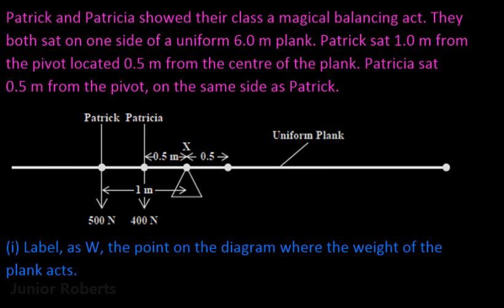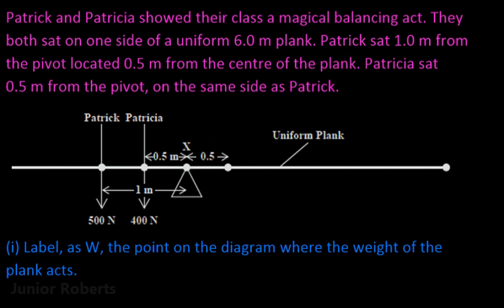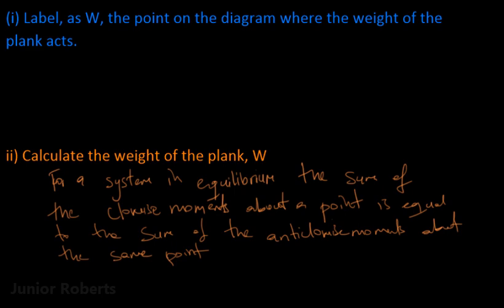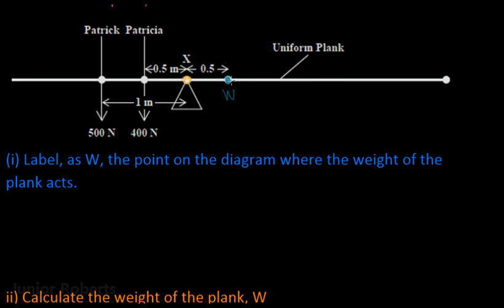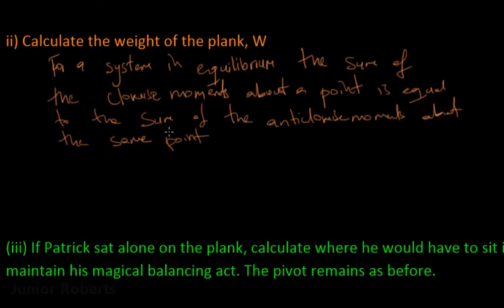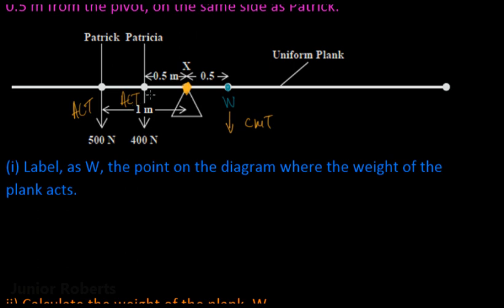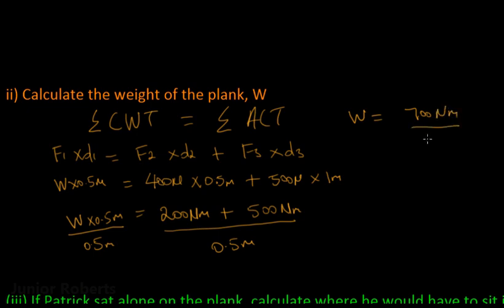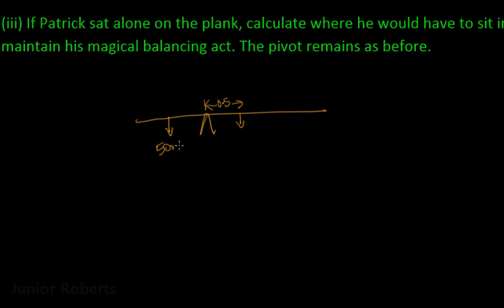How to Solve Moment of a Force Questions in Physics (CSEC Physics) | Junior Roberts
The moment of a force is defined as the turning effect of a body about a point due to some force acting perpendicular to the body.

In this video you will learn how to apply the principle of moments to solve a question involving a magical balancing act.

Physics is Magical!